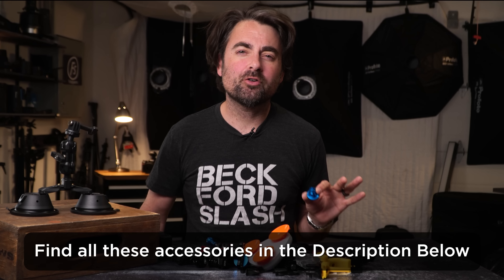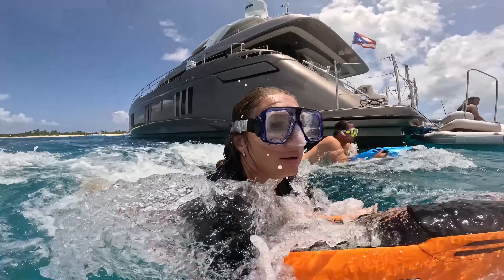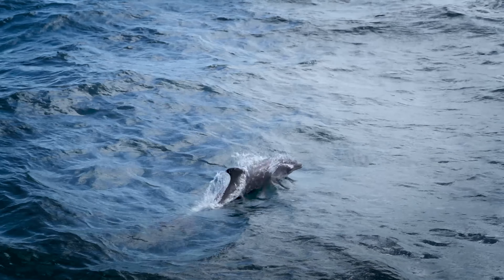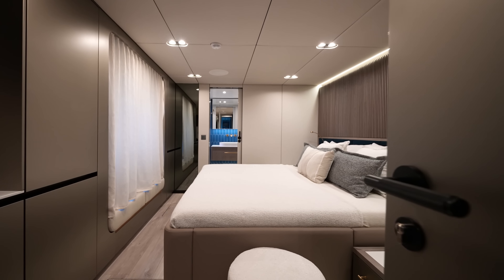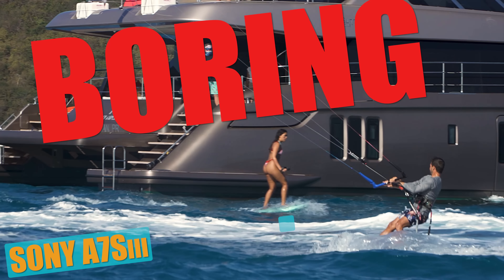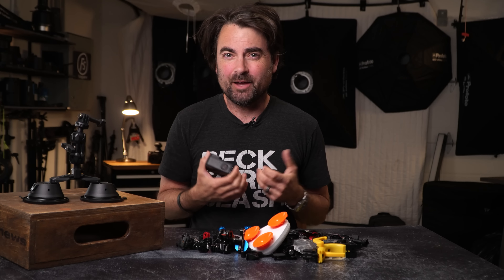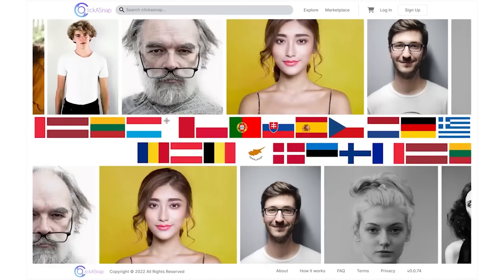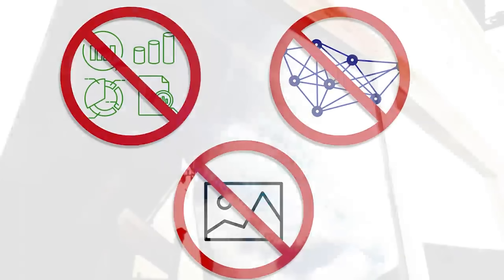The Best GoPro Hero Accessories for Film Making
Every piece of gear mentioned in this video:

GoPro Hero 11 Black: ➡️

GoPro Camera Floaty: ➡️

Haoyou Adjustable Extension Arm Grip Pieces: ➡️

Telesin Selfie Stick: ➡️

Suptig Tripod Mount Adapter: ➡️

Nordic Flash Float Straps:➡️

Bodhi Floating Suction Cup:➡️

SmallRig 9.8 inch magic arm clamp: ➡️

SmallRig Cheese Plate with Multiple Threaded Holes:➡️

SmallRig Camera Suction Cup Mount: ➡️

TELESIN Underwater Dome Port:➡️

💻Software📀
Adobe Creative Cloud

In this video, Patrick Hall of Fstoppers walks you through some of his must have accessories for the GoPro Hero 11 Black Camera. If you want to get the most out of your Gopro Hero waterproof camera, you will want to place the camera right in the thick of the action. Sometimes you can simply hand hold your camera but many times it's better to have specialized grip and hardware to guarantee you get the best looking shot. In this video Patrick shows some of the footage he shot during a mega yacht video shoot and how he was able to capture dramatic footage of wakeboarders, kiteboarders, jetskiing, ski bobs, diving, snorkeling, scuba diving, and other more extreme water sports.